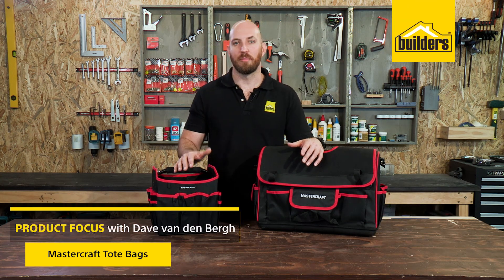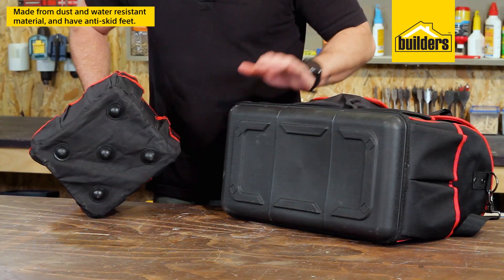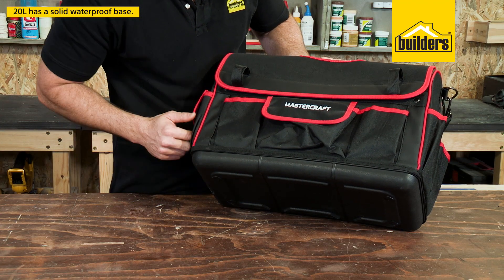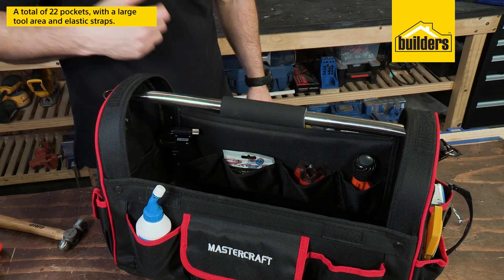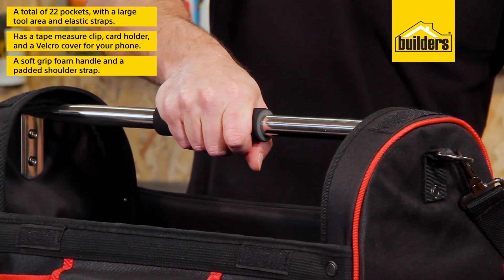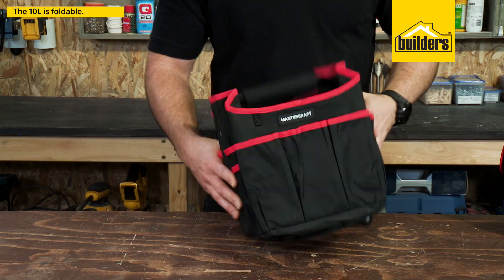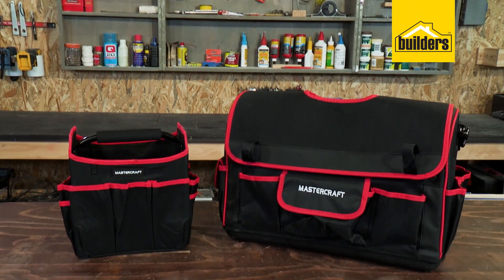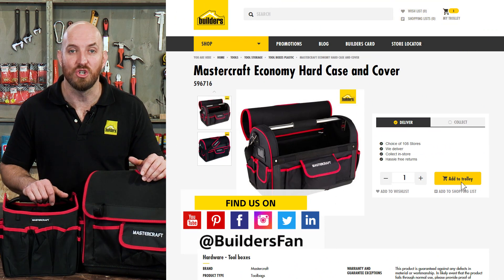Mastercraft Tote Bags